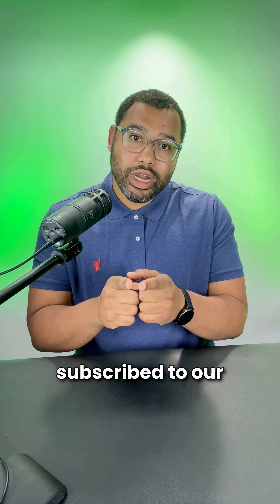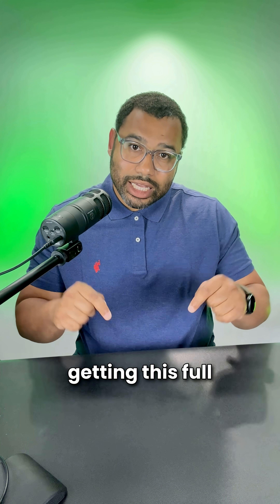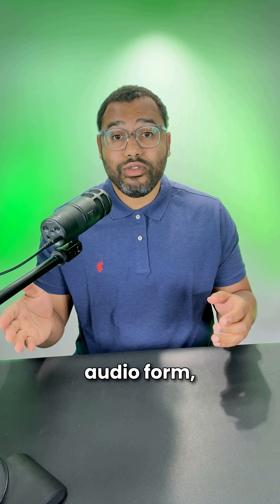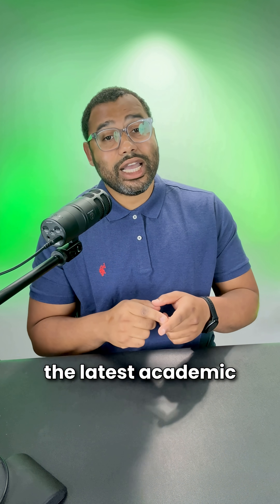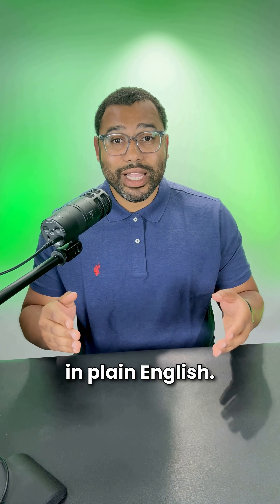A Pipeline for Automating Emergency Medicine Documentation Using LLMs with Retrieval- Augmented...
A Pipeline for Automating Emergency Medicine Documentation Using LLMs with Retrieval- Augmented Text Generation